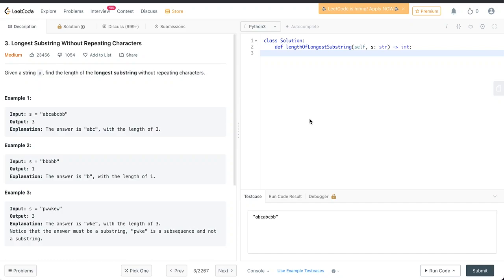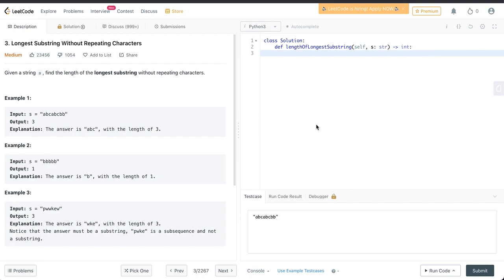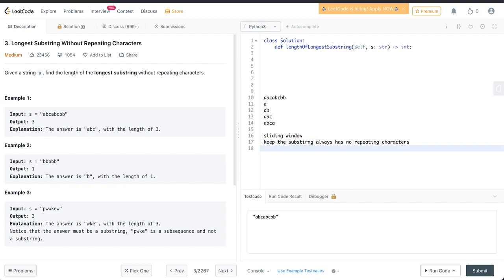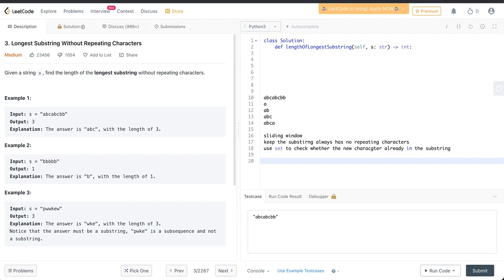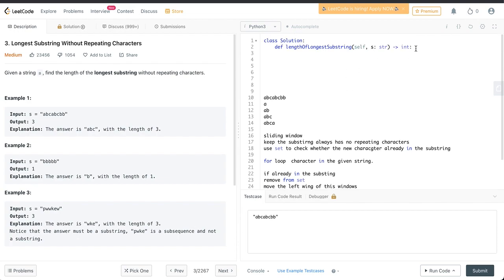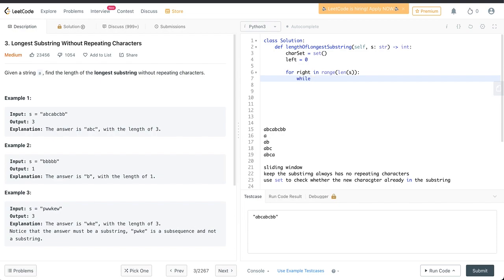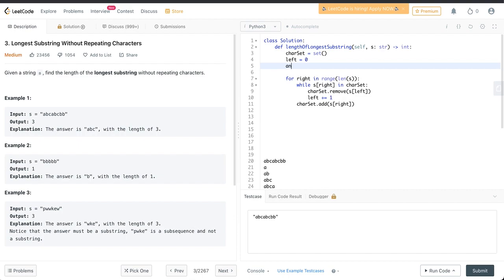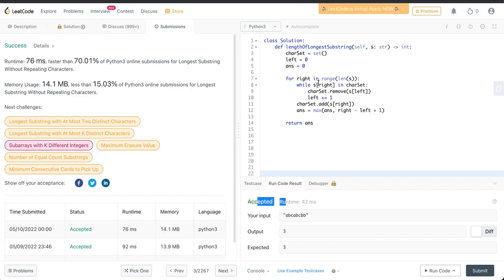leetcode:3Longest Substring Without Repeating Characters - Python